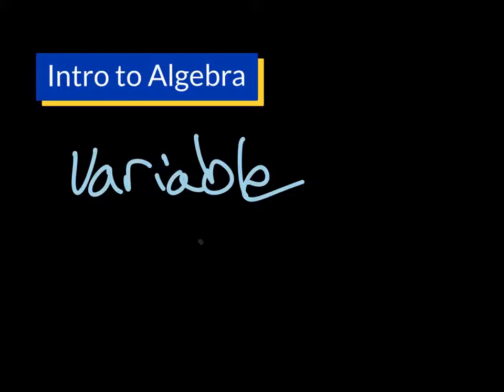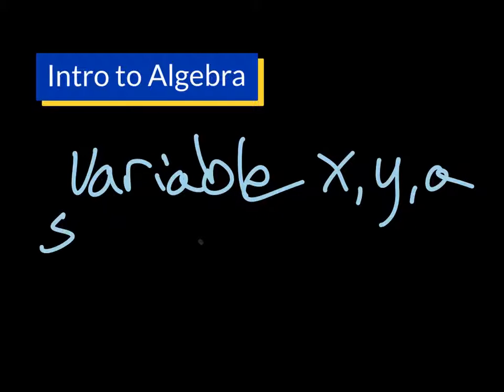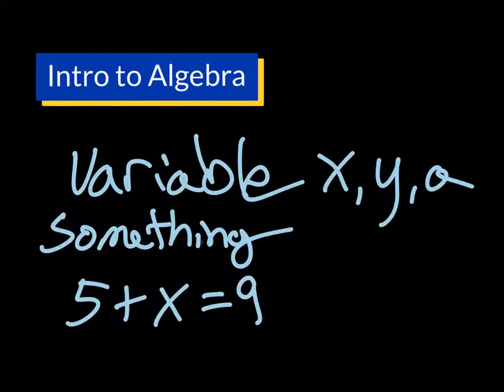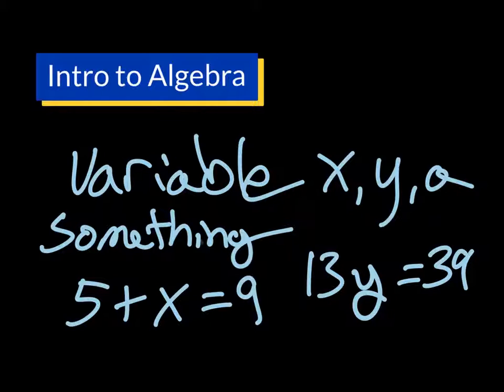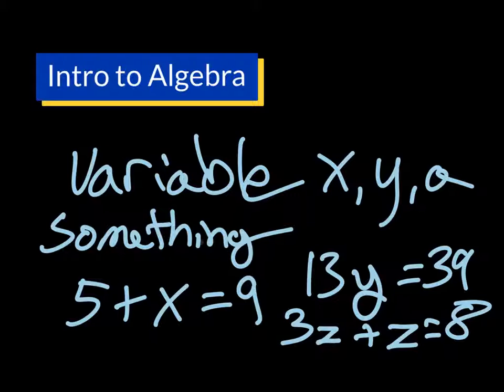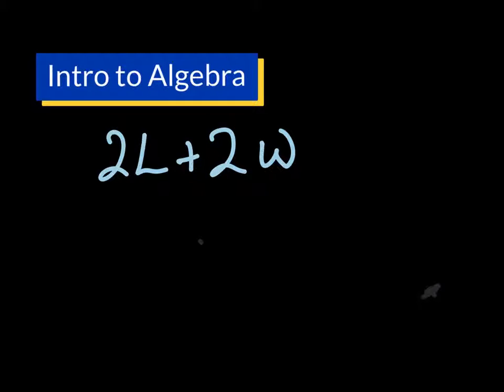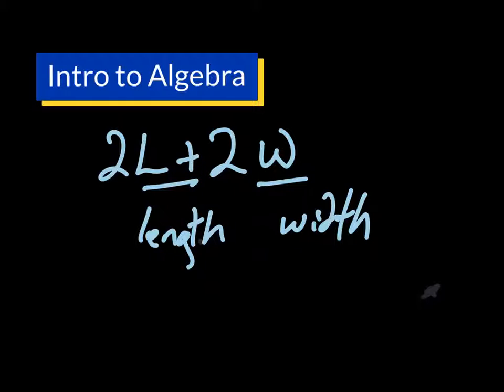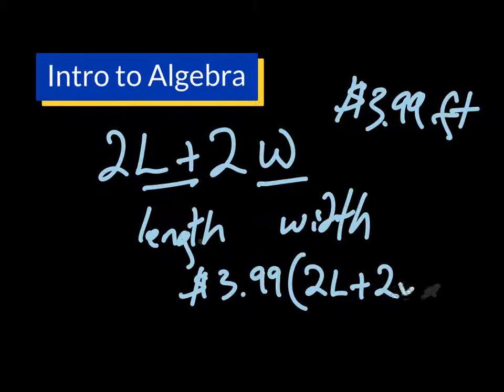Intro to Algebra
Introduction to the idea of variables in algebra as part of an online trades MATH1209 course from NBCC.